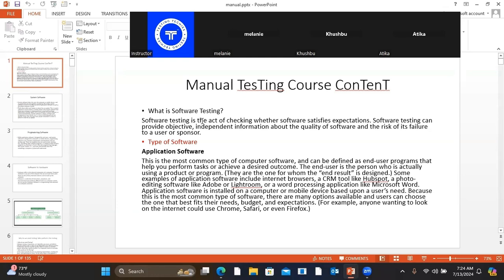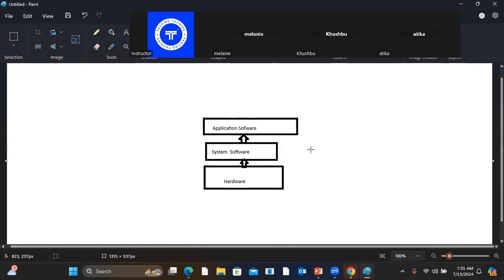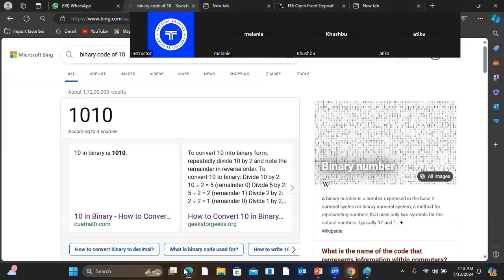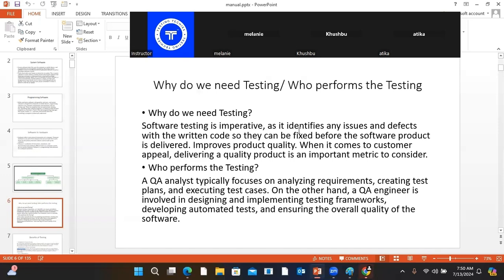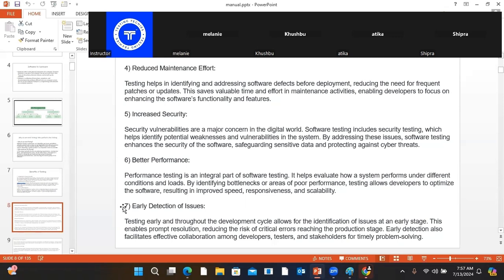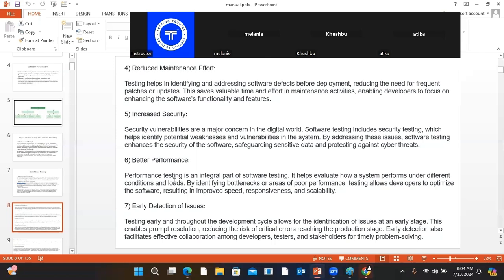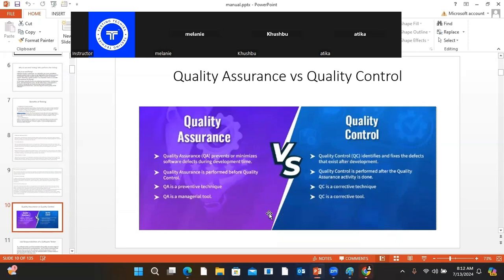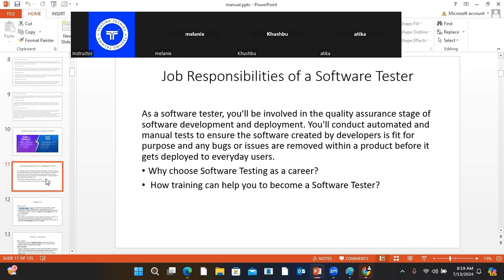Manual Testing 1 :Software Testing Fundamentals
Introduction
 What is Software Testing?
 Software Vs Hardware
 Type of Software
 Why do we need Testing?
 Who performs the Testing?
 Benefits of Testing

Quality Assurance & Quality Control
 What is Quality Assurance?
 What is Quality Control?
 Quality Assurance vs Quality Control

Software Testing as a Career
 Job Responsibilities of a Software Tester
 Why choose Software Testing as a career?
 How training can help you to become a Software Tester?

selenium testing
selenium
software testing
manual testing
automation testing
seleniumwebdriver
selenium training
testing
api testing
selenium with java
java
java training
software tester
functional testing
sql
mssql
Appium